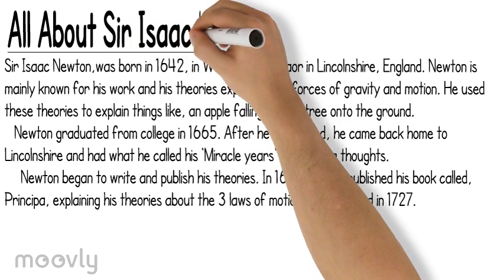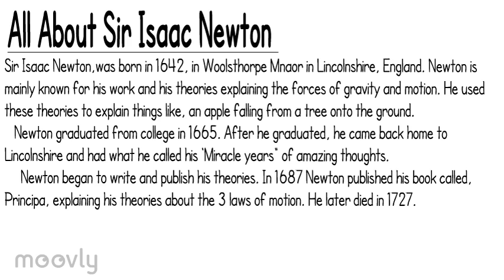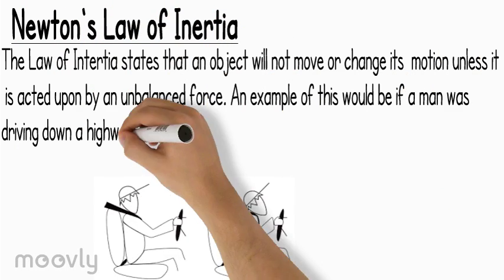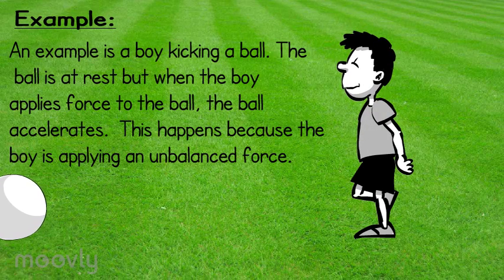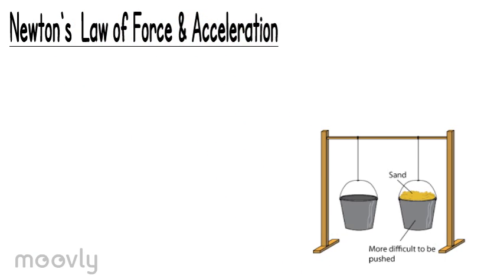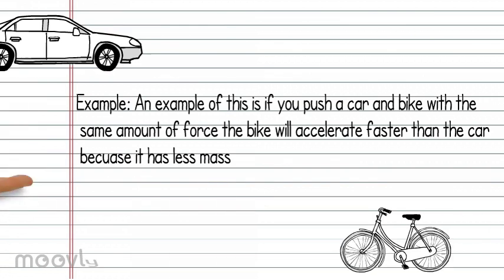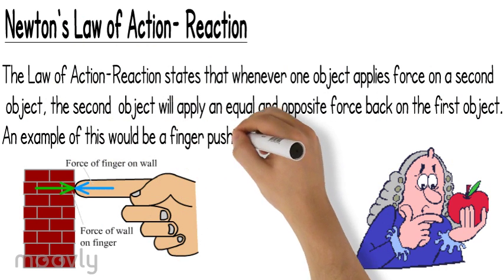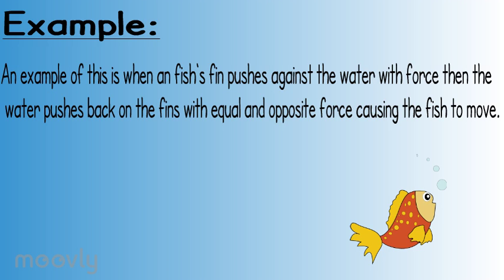Sir Isaac Newton